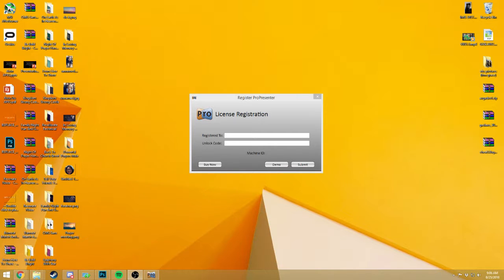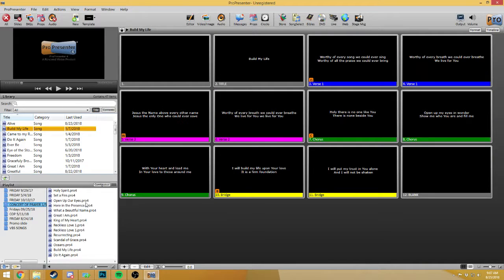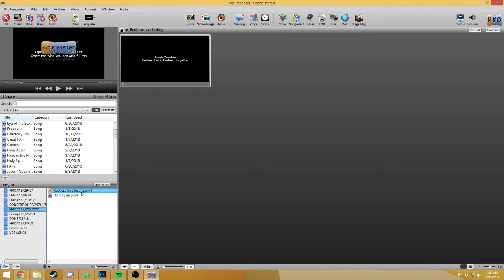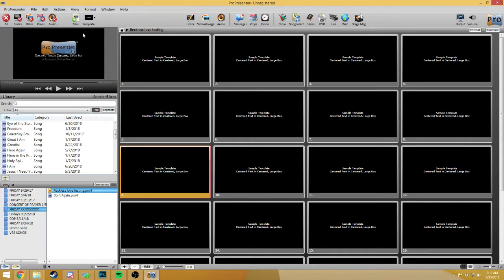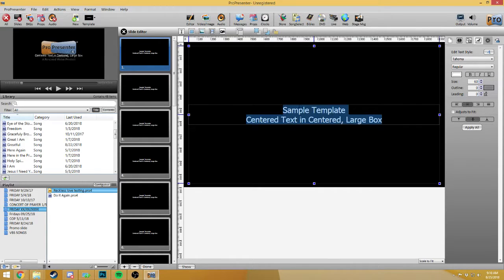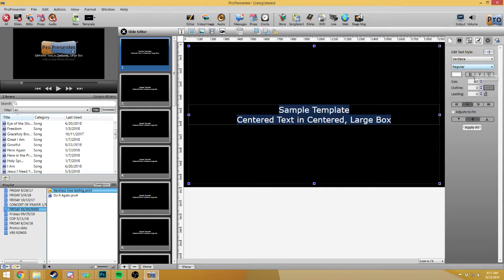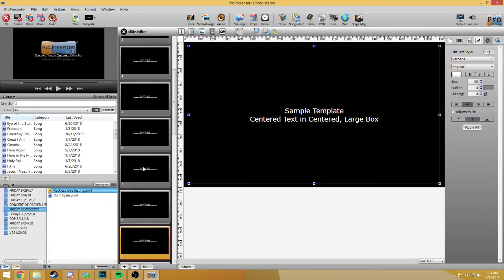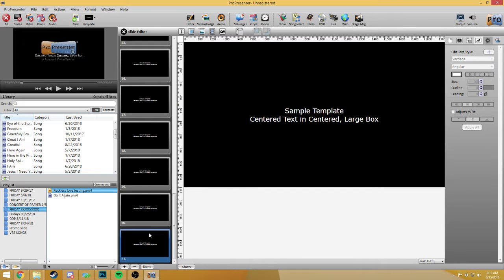How to create a propresenter 4 powerpoint for CBCSJ Youth Group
This was created for our youth group's future.